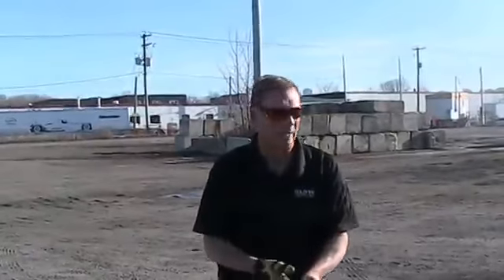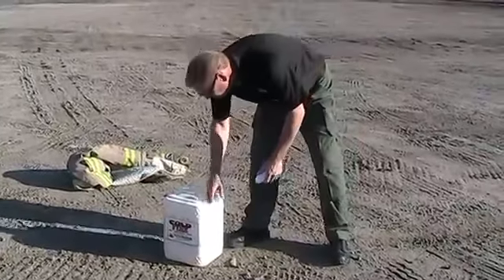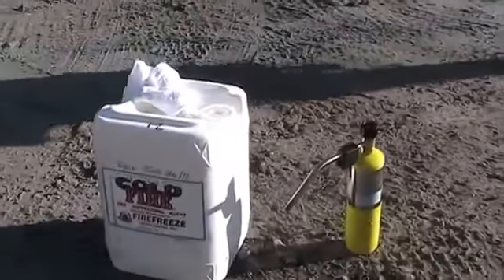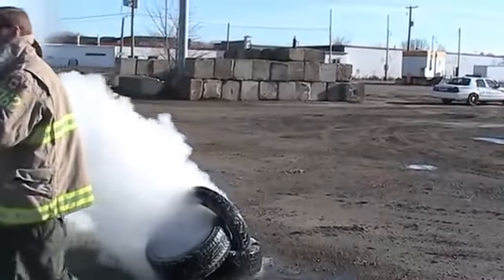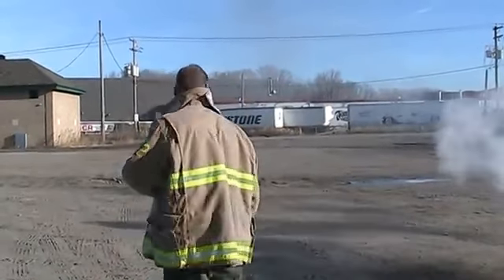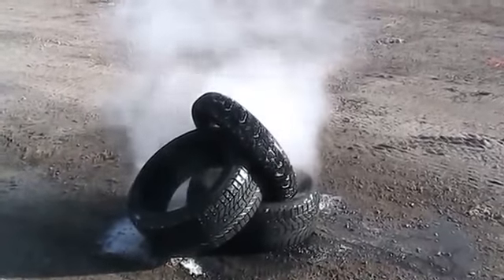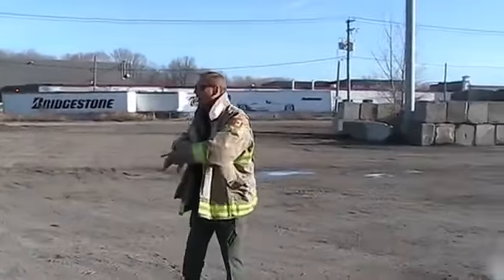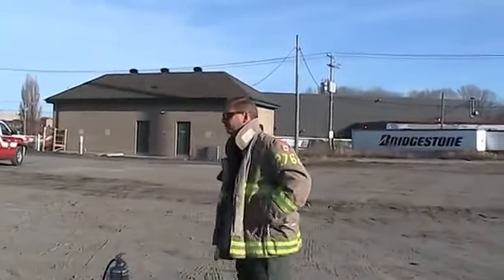Cold Fire Tire Fire Training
Cold Fire Training on a tire fire

Thanks to Grant Pearson For the Amazing Video.